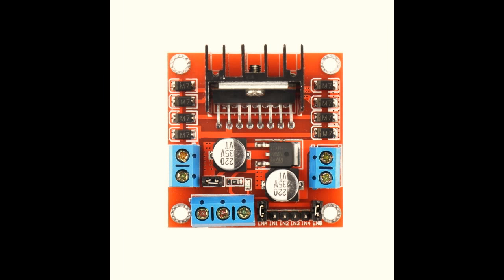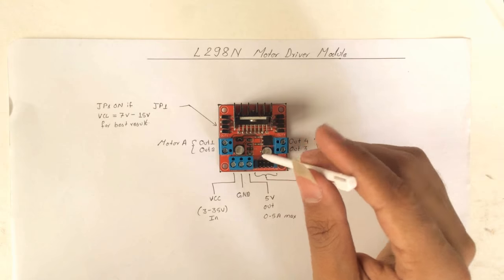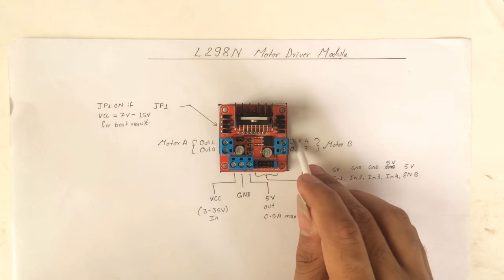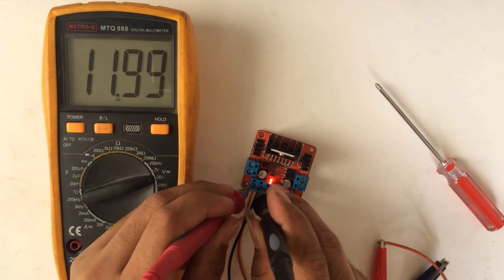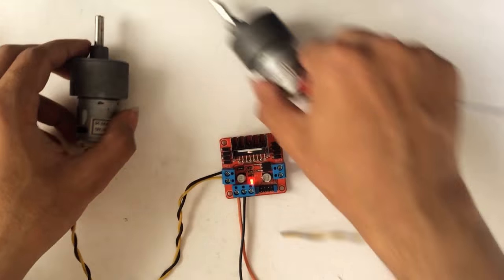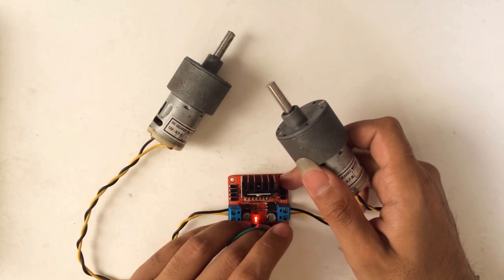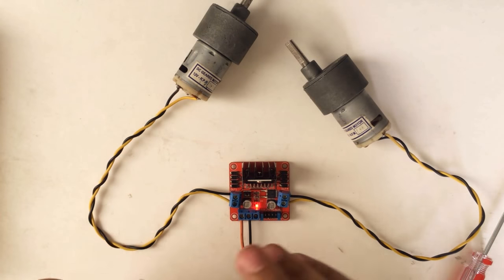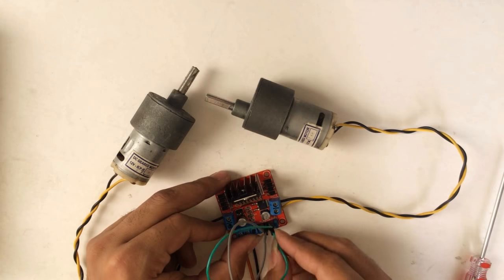How to use L298 motor driver module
This is a video explaining L298N IC based motor driver module and the simplest way to test the module. I have tried to explain most of the input output terminals and components in this video hope this helps you in your motor driving project. this module can be used with micro controllers and that will be the future video. it is the simplest way to test your l298 motor driver module as soon as u get your hands on to it.

I have shown how to use multimeter to test voltage at different terminals and in to the different points in board and if you are still confused then feel free to comment or watch my previous multimeter video on measuring DC voltage which will be linked below